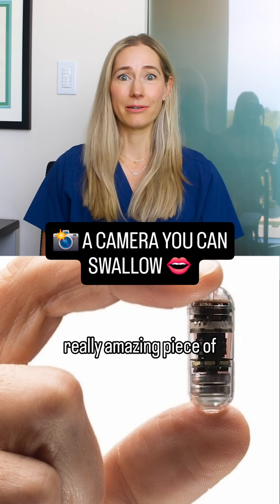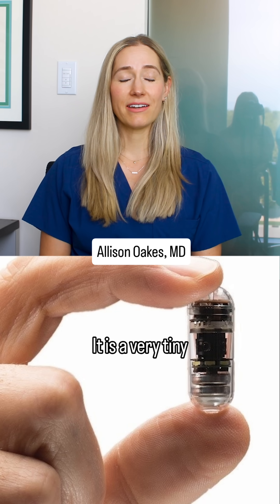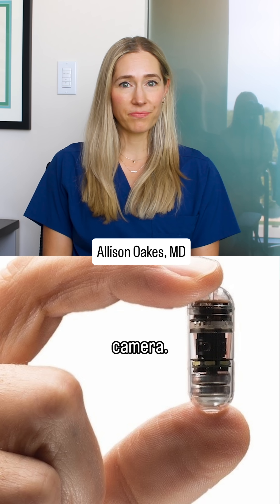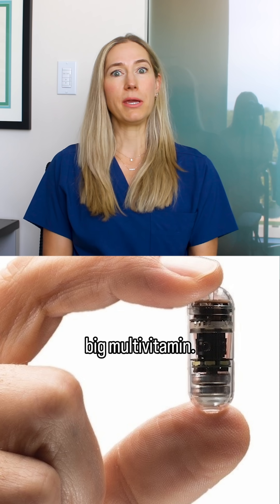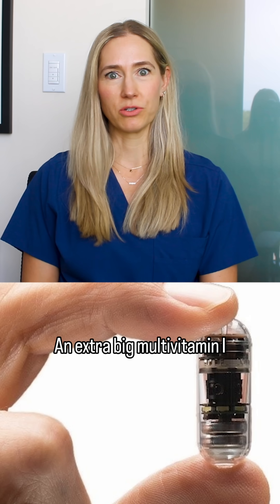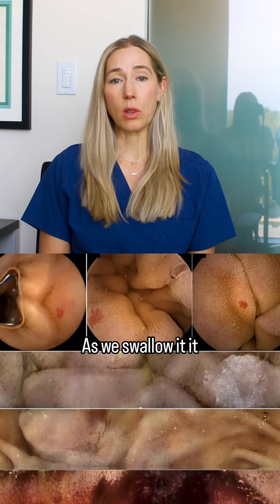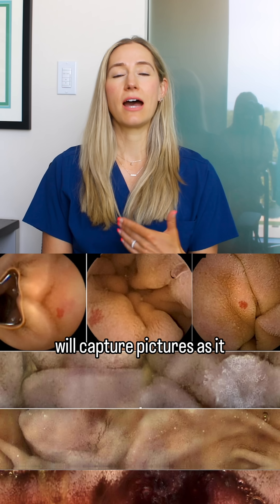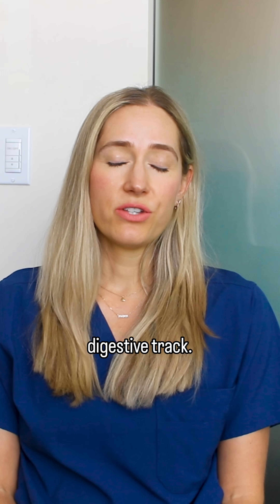Capsule Endoscopy | CapsoCam | Dr. Allison Oakes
Do not try swallowing cameras at home 📸😜

The Capsule Endoscopy helps diagnose Crohn’s, anemia, diarrhea & mysterious stomach pain.